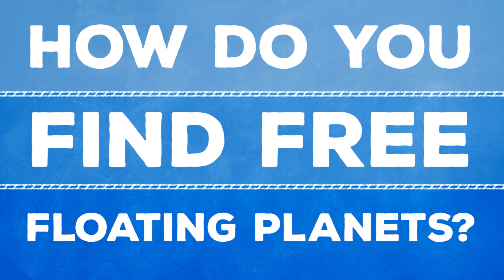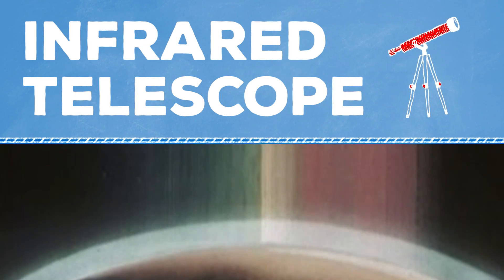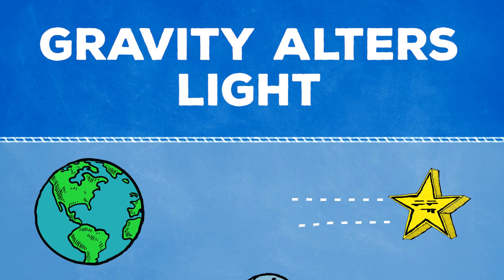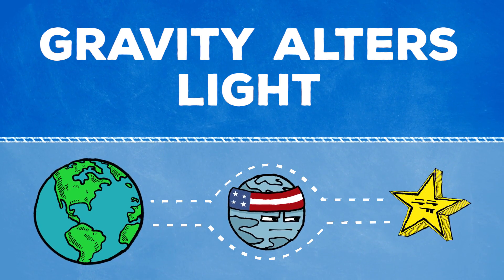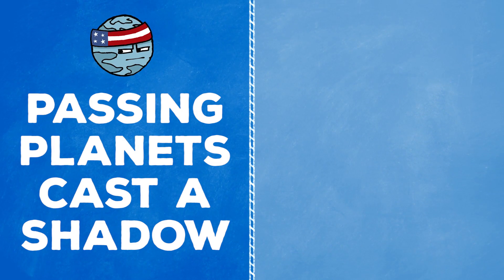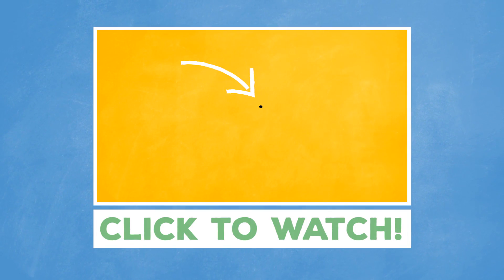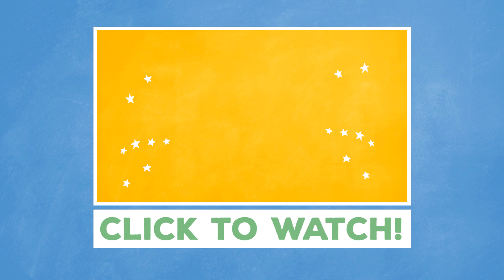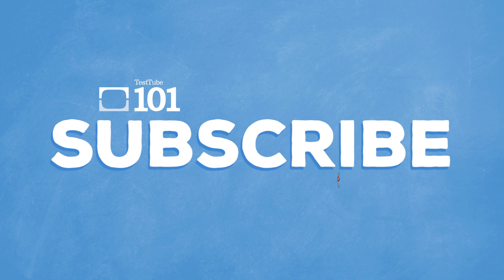What Are Rogue Planets?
Out in the vastness of space there are planets that have either been ejected from the planetary system where they were formed or have never been gravitationally bound to any star. But how do we find these lonely planets?